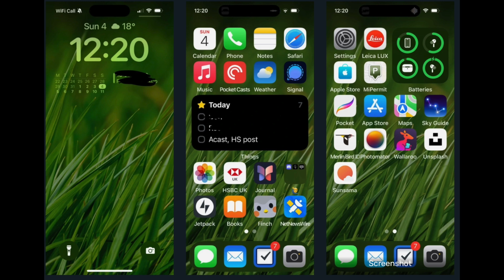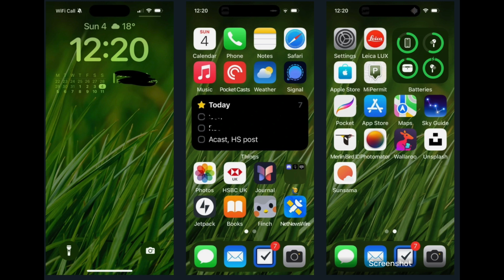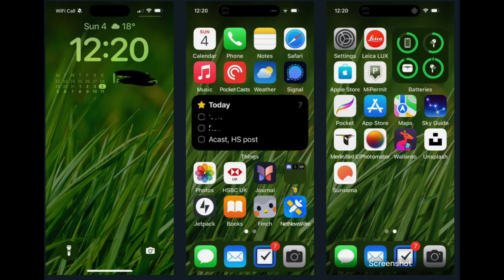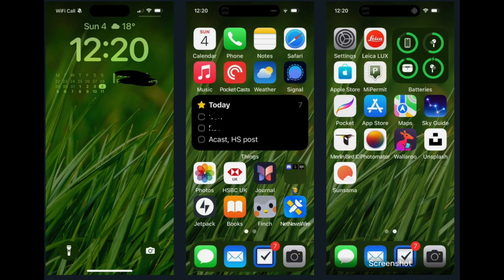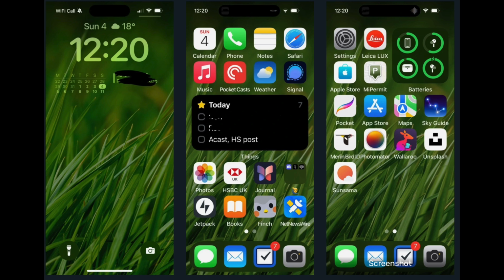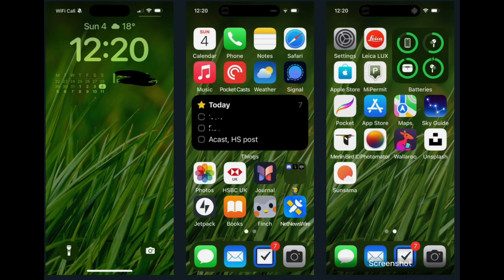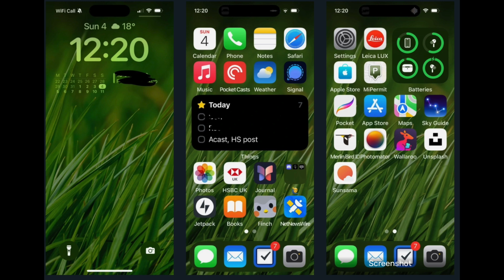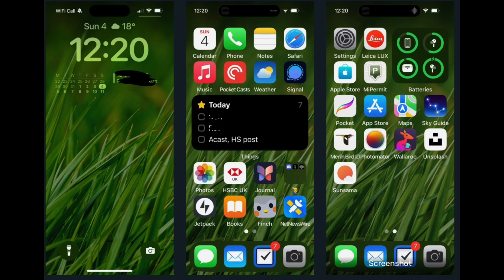Home Screens S1E1 - The Relaunch